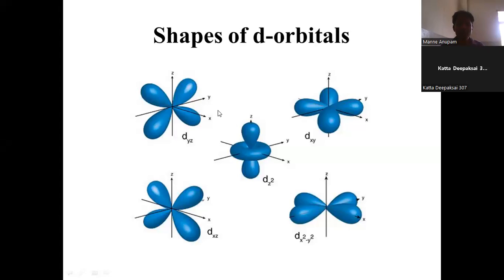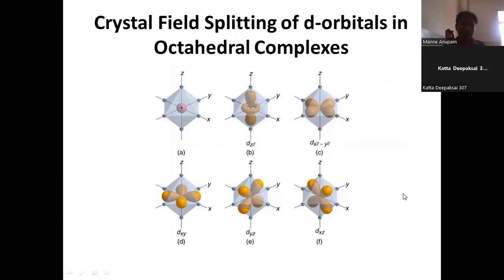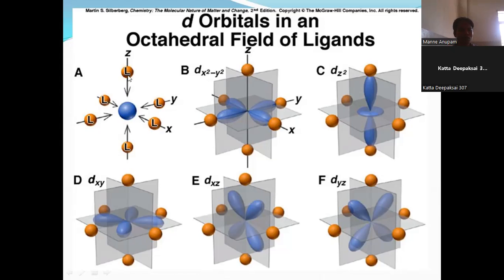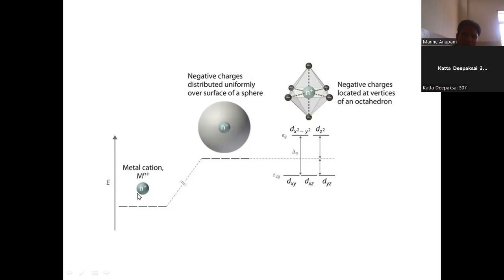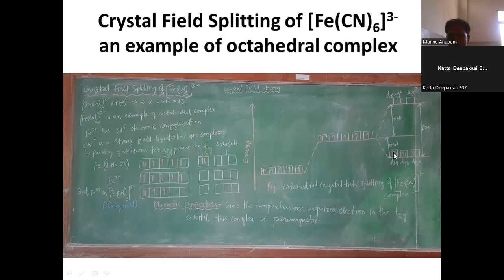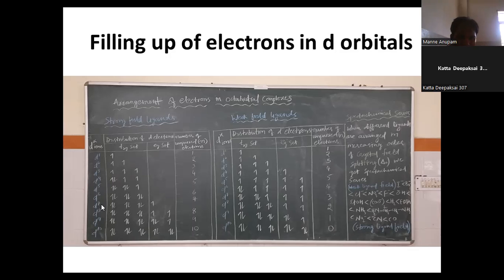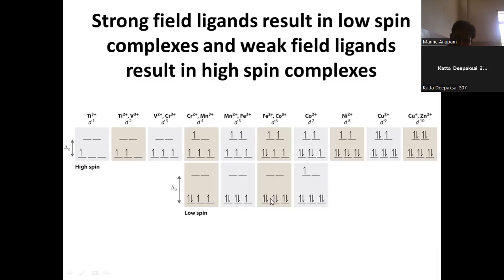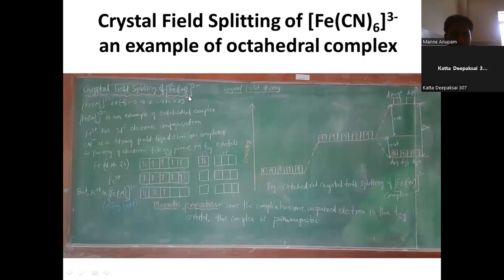JNTUH NRCM NR21 FY Engineering Chemistry Unit 1 Crystal Field Theory Octahedral Complexes Lecture1